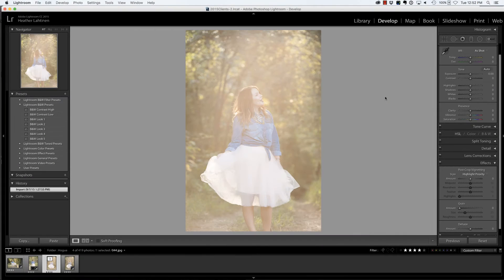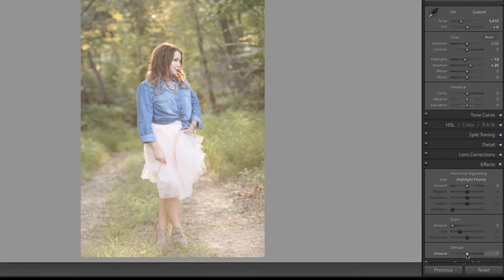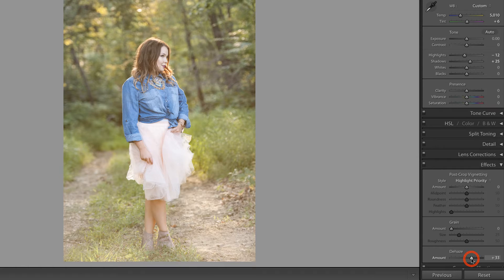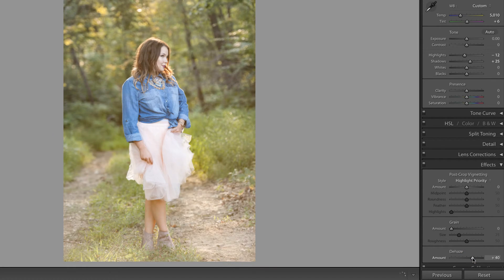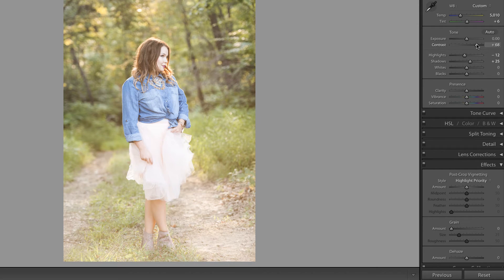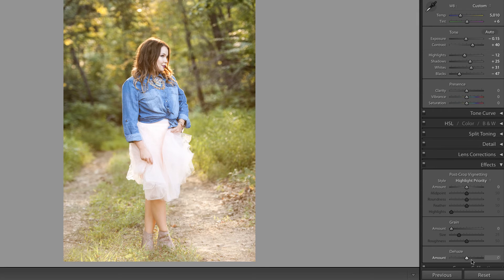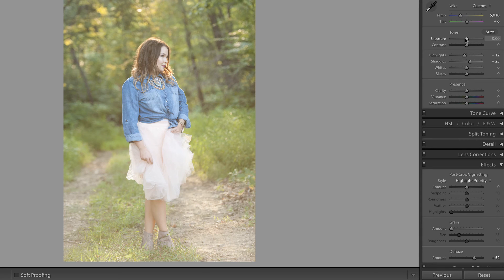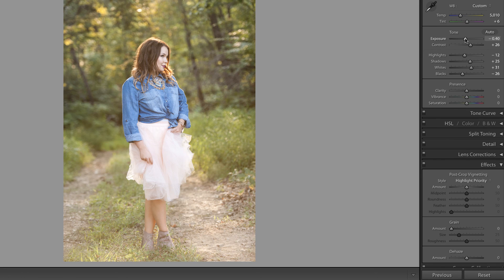Lightroom Tutorial - How to Mimic the Dehaze Slider When You Don't Have It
In this free video I share how to decrease sun flare on certain areas of your photograph using the adjustment brush and dehaze slider inside of Lightroom.